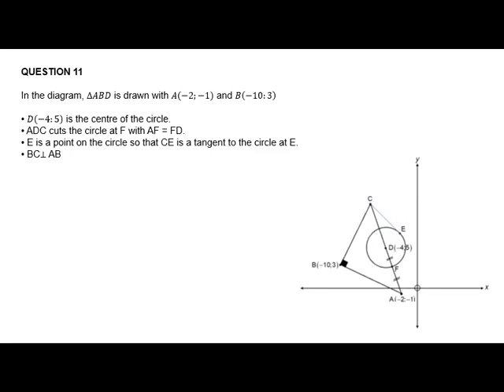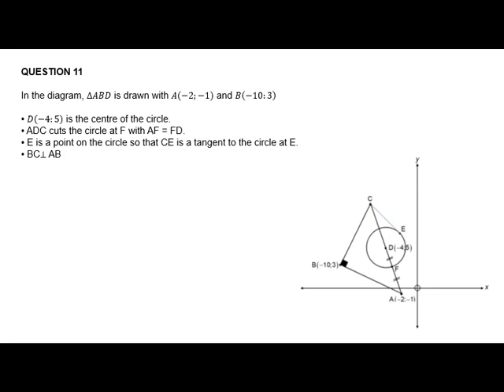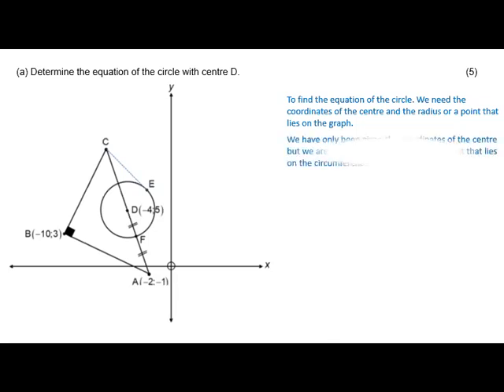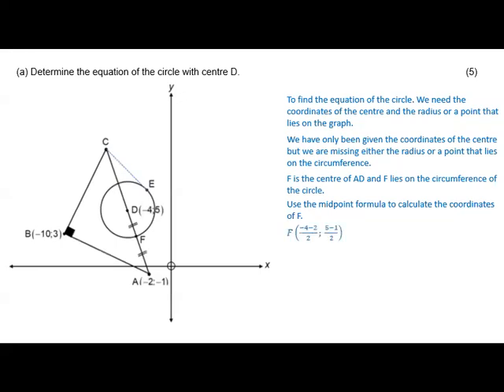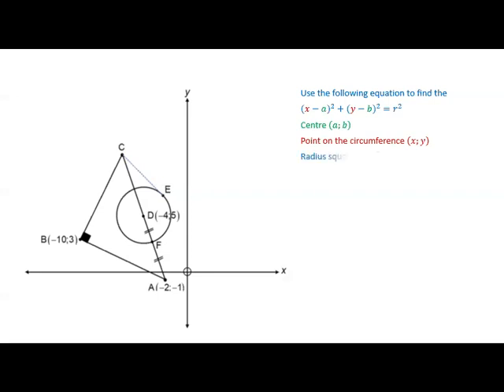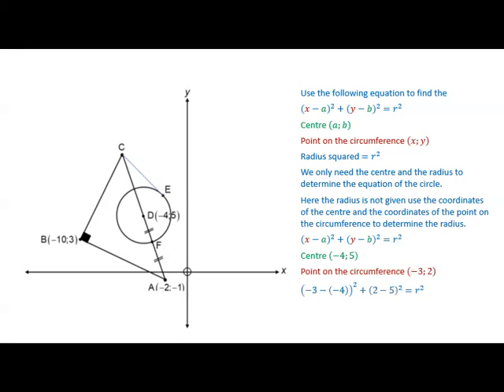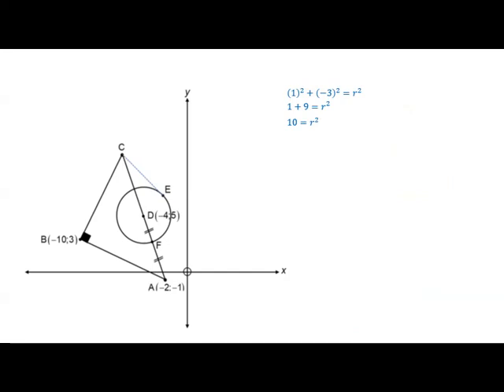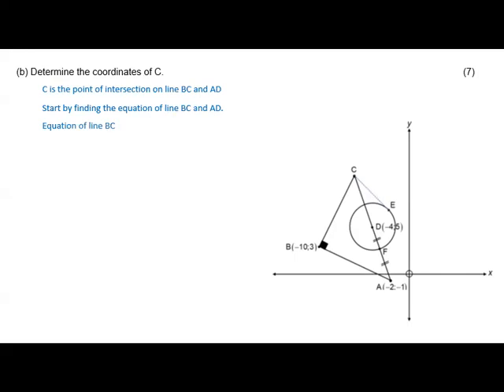Mathematics: IEB Paper II May 2023 examination (Question 11) pt 1 - Analytical geometry